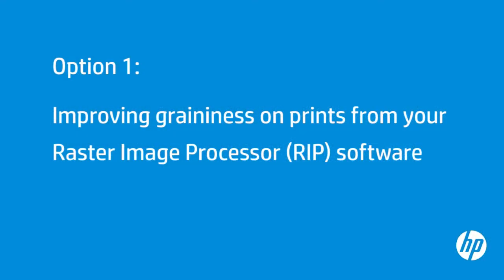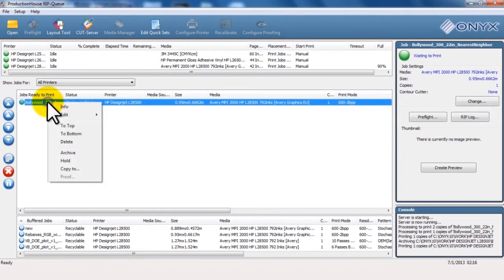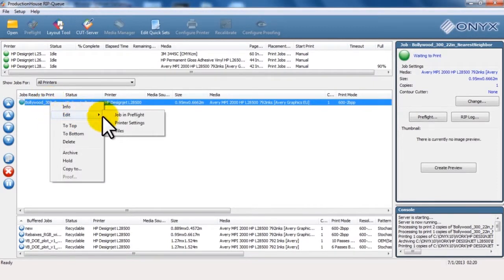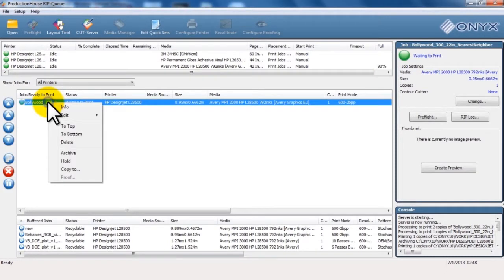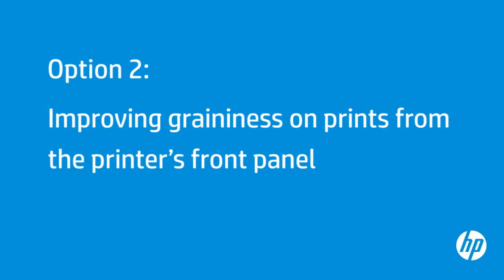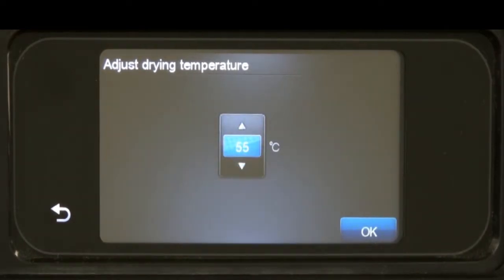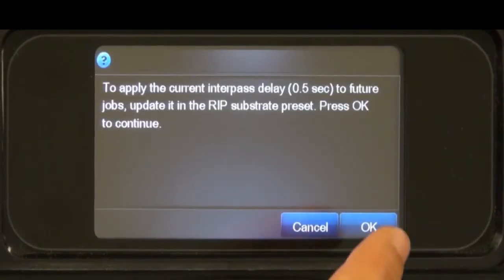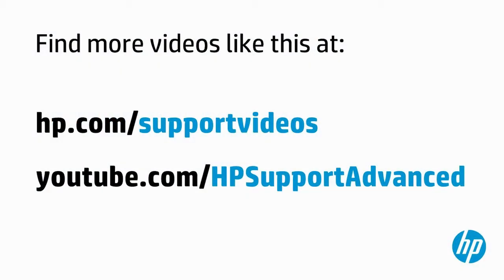Improving Print Graininess | HP Latex 280 (Designjet L28500) Printer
Learn how to improve graininess issues on prints by adjusting the settings in the Raster Image Processor, or RIP, software and from the printer's front panel on the HP Latex 280 (Designjet L28500) printer.